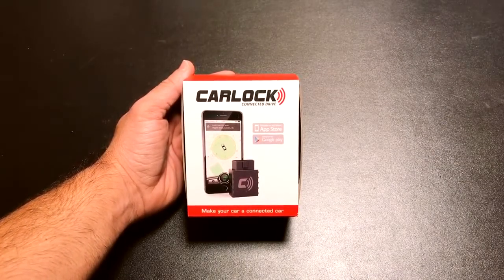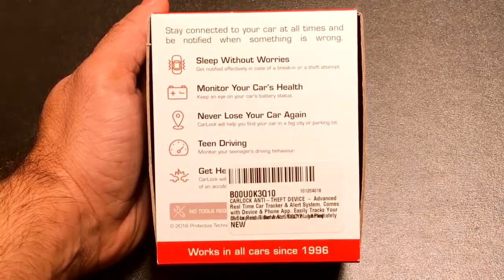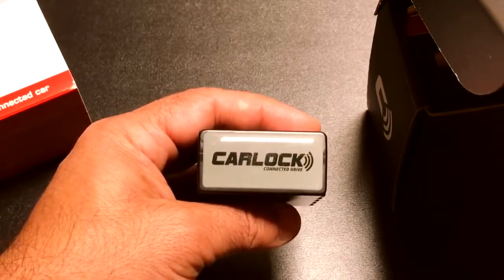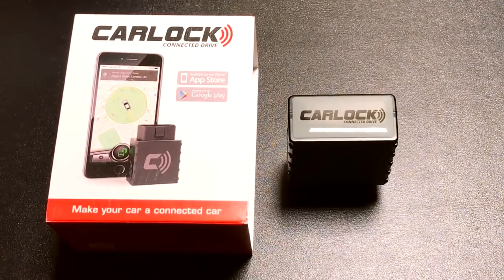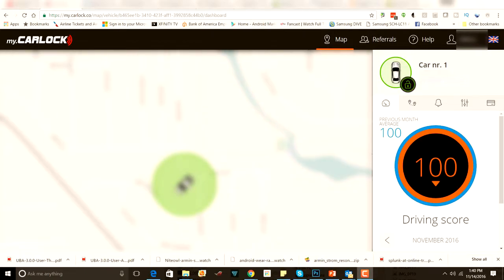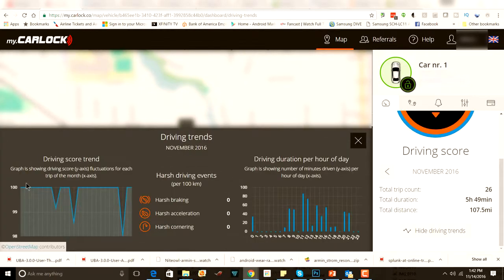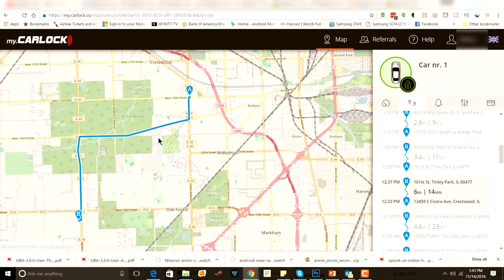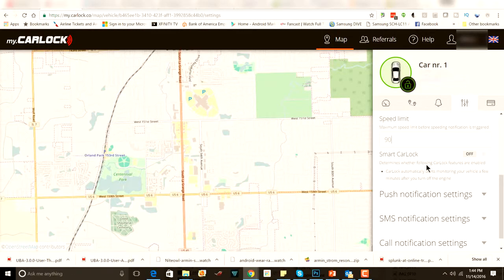Best Car Security Gadgets || CARLOCK ANTI THEFT DEVICE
Hi guys , Here again I come back with another new video named Best Car Security Gadgets CARLOCK ANTI THEFT DEVICE .

## CARLOCK ANTI-THEFT DEVICE

WORK and SLEEP WITHOUT WORRY - CarLock screens and alarms you on your telephone when your vehicle is moved, when the motor begins, if strange vibration is distinguished and regardless of the possibility that the gadget is separated!

Screen YOUR TEENAGER - We adore our adolescents however they can be completely unique individuals in the driver's seat. CarLock recognizes brutal increasing speed (racing), hard breaking and sharp cornering (stunt driving).

VIRTUAL MECHANIC - CarLock effectively screens the wellbeing of your vehicle and alarms you ahead of time if your auto battery is running hazardously low or is encountering high battery deplete.

LIKE GPS ON STEROIDS - Also included is nitty gritty excursion following which gives you a chance to screen where your auto has been. Regardless of whether your auto is stolen or a "trusted" driver is going off base - you'll know!

Amazingly AFFORDABLE - CarLock utilizes distributed computing, web stockpiling, GPS following and a present day application (Andoid and iOS). You get this for just $9.60 every month and the main month is FREE!